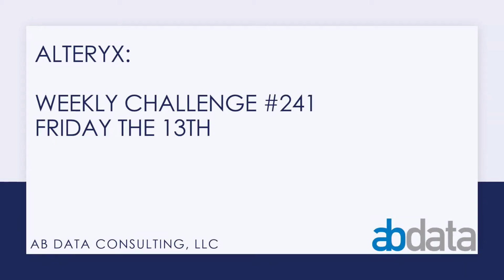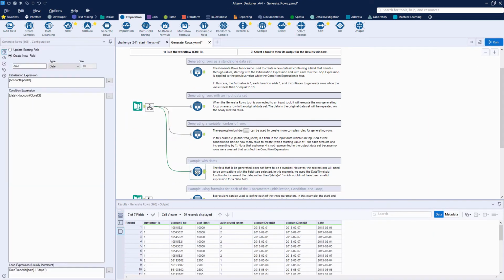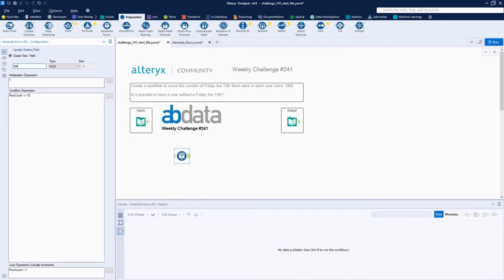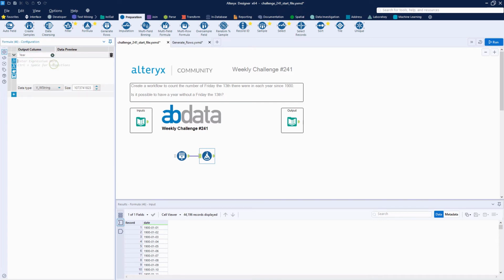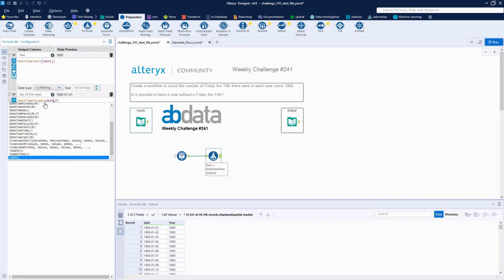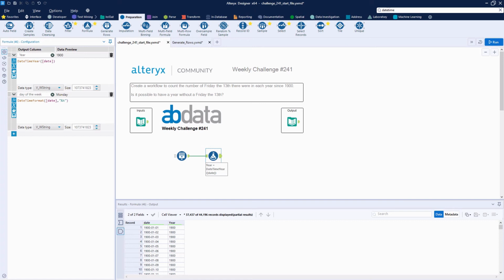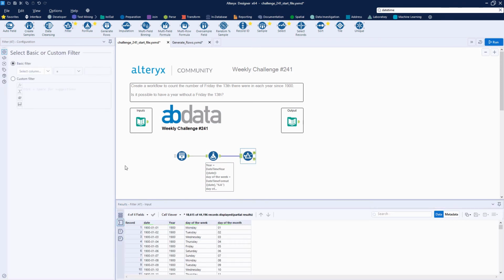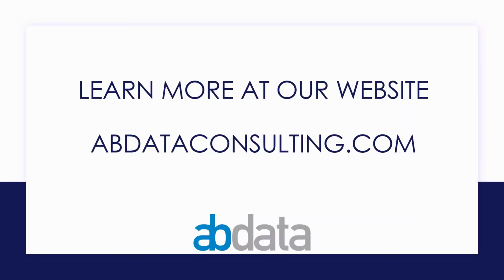Alteryx Weekly Challenge #241 - AB Data Consulting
There is no escape!

This Friday will be another Friday the 13th. Whether or not you consider yourself to be superstitious, odds are you're familiar with this dreaded calendar configuration.

But just how common are these occurrences? For this week's challenge, construct a workflow that provides a count of the number of Friday the 13ths for each year since 1900.